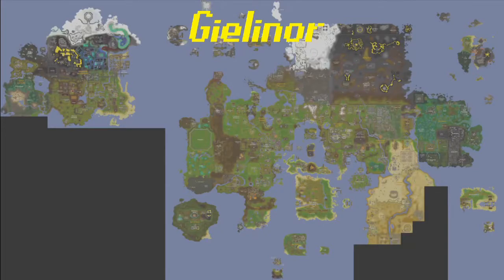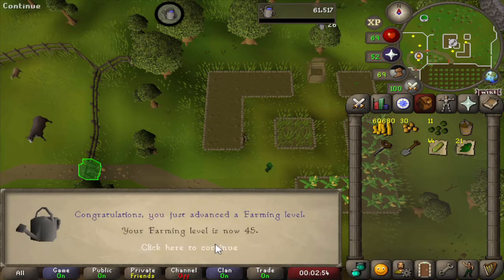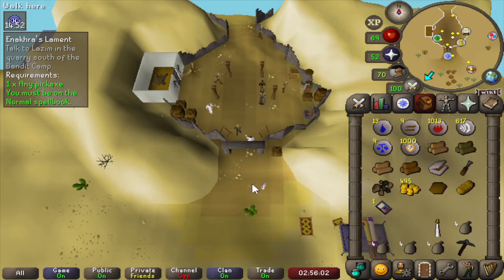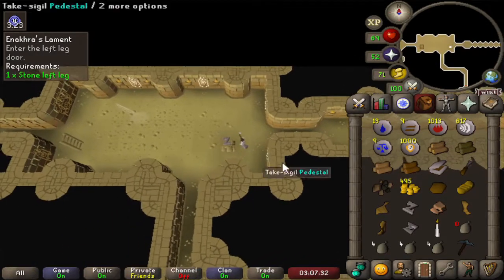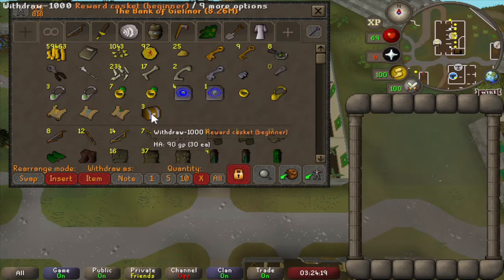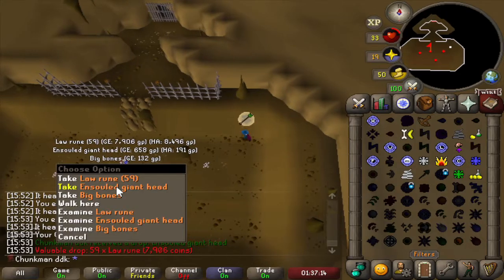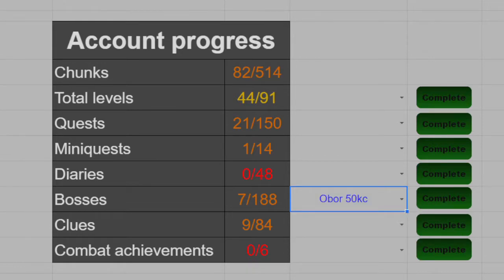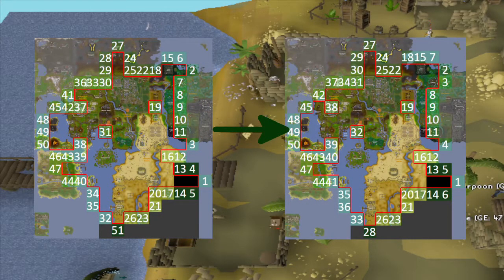The end of the line for the first boss #18 Chunkman ddk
Completing our first boss in the 18th episode of the Chunkman account!

0:00 Intro
1:07 Chunk 1
10:42 Chunk 2
15:49 Chunk 3
19:28 Outro